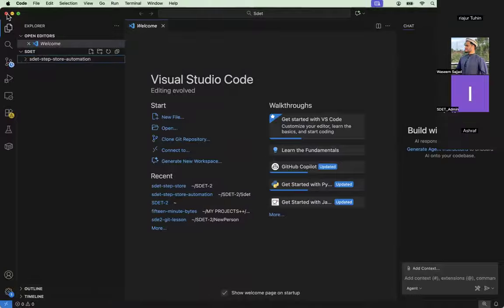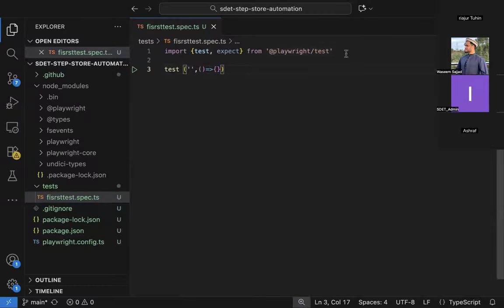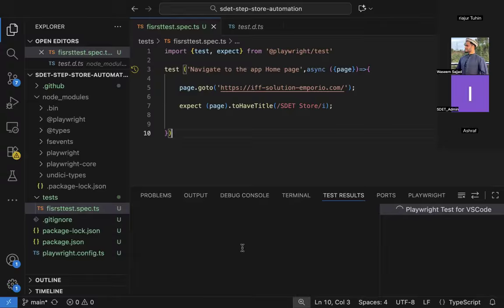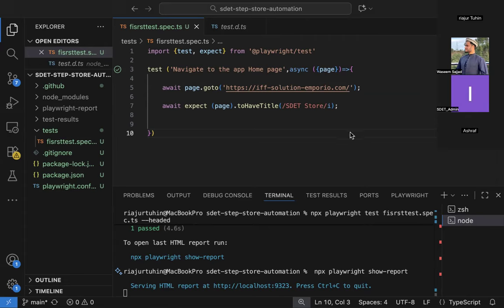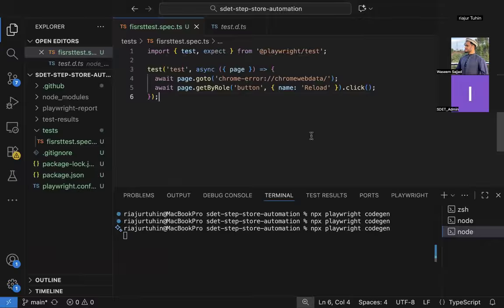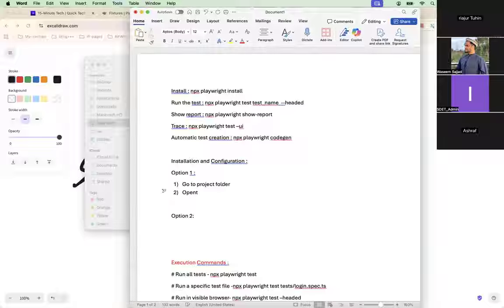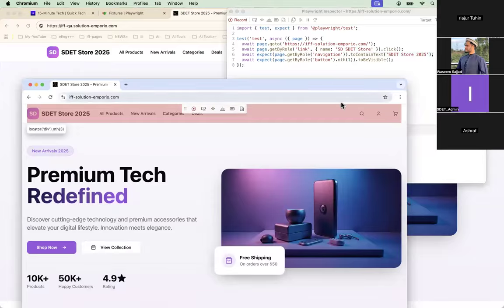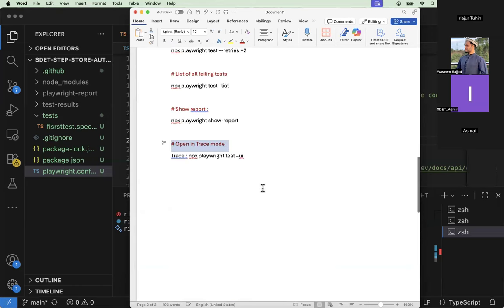Playwright for Beginners | Complete SDET Course | Lesson 5 : Playwright Basic - Part 1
📚 Course Notes, Tutorials, Code Examples & Enterprise Framework Guides

Visit w3testautomation.com for complete notes, tutorials, code examples, architecture diagrams, enterprise framework design guides, interview questions, and additional learning resources.

Learn Playwright Automation Testing in Lesson 5 of the Complete SDET Course by iff Solution Academy.

Playwright is one of the fastest-growing automation frameworks used by leading software companies for modern UI and API automation. If your goal is to become a professional Software Development Engineer in Test (SDET), QA Automation Engineer, or Test Automation Engineer, mastering Playwright is one of the most valuable skills you can learn.

Whether you're new to automation testing or transitioning from Selenium to Playwright, this lesson will help you build a solid foundation using practical, real-world examples.

✔ Why Companies Prefer Playwright

✔ Installing Playwright

✔ Creating Your First Playwright Project

✔ Understanding Playwright Project Structure

✔ Writing & Running Your First Test

✔ Browser Automation (Chromium, Firefox & WebKit)

✔ Headed vs Headless Execution

✔ Debugging with Trace Viewer

✔ Playwright Codegen

✔ Playwright CLI Commands

✔ Enterprise Automation Best Practices

🎯 Why Playwright Matters

Modern engineering teams choose Playwright because it provides:

✅ Reliable Cross-Browser Automation

✅ Fast Test Execution

✅ UI + API Automation

✅ Built-in Auto Waiting

✅ Parallel Execution

✅ Native TypeScript Support

✅ GitHub Actions & CI/CD Integration

✅ Cloud-Ready Automation

Playwright has become one of the most valuable skills for modern Software Engineers and SDETs.

🚀 Why Learn from iff Solution Academy?

Most Playwright tutorials teach basic commands or small demo projects.

We don't just teach Playwright—we teach how to design and build enterprise-level Playwright automation frameworks for UI testing, API testing, database validation, CI/CD pipelines, cloud automation, and scalable test architecture.

Every lesson is based on real workplace experience, production-ready architecture, and enterprise engineering best practices.

You'll learn:

• Enterprise Playwright Framework Design

• UI & API Automation

• Authentication & Authorization

• Database Validation

• Component Object Model (COM)

• Custom Framework Utilities

• Logging & Reporting

• Parallel Execution

• Docker

• AWS

• GitHub Actions

• CI/CD

No toy projects. Only practical, scalable automation techniques used by real engineering teams.

🛠 Technologies Covered Throughout This Course

• Playwright

• TypeScript

• JavaScript

• SQL

• PostgreSQL

• Git & GitHub

• GitHub Actions

• Docker

• CI/CD

• AWS

• Enterprise Automation Framework Design

📘 Complete SDET Course Roadmap

• SDET Fundamentals

• Git & GitHub

• SDLC & STLC

• Agile & Scrum

• JIRA

• Microservices

• REST APIs

• AWS Lambda

• Playwright Fundamentals

• Playwright UI Automation

• Playwright API Automation

• Database Testing

• CI/CD

• Docker & AWS

• System Design

💼 Perfect For

• Beginners

• Manual Testers

• QA Engineers

• Software Engineers

• Developers

• Experienced SDETs who want to master enterprise Playwright framework design

New videos are published regularly on:

• Playwright UI Automation

• Playwright API Automation

• Enterprise Framework Design

• API Testing

• SQL

• Docker

• AWS

• GitHub Actions

• System Design

• Modern Automation Architecture